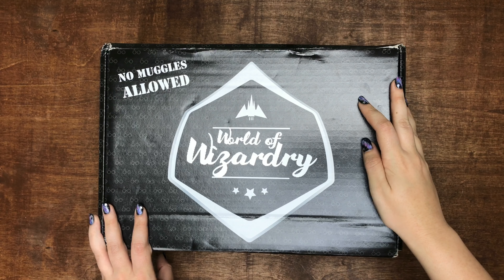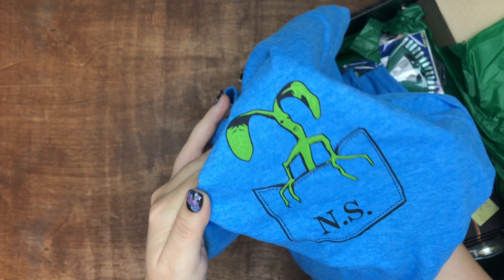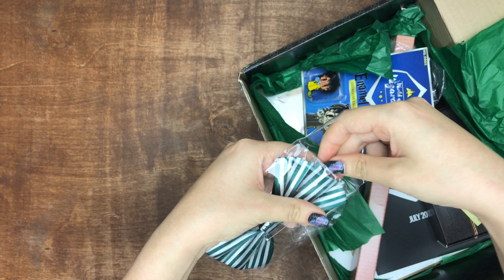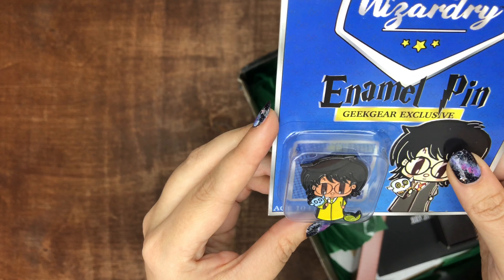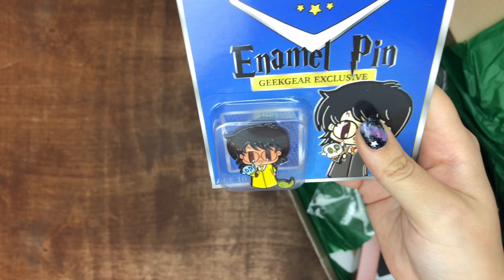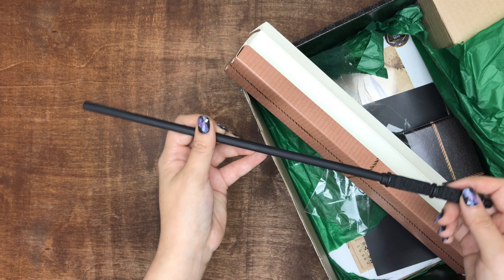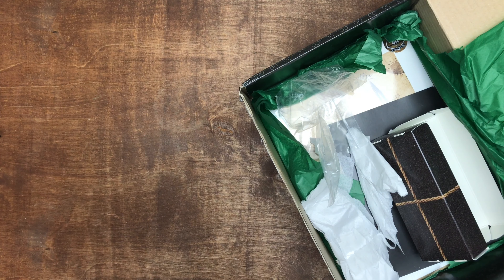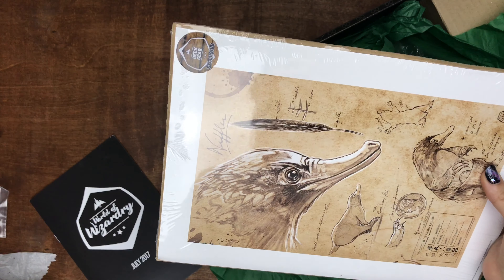July 2017 World of Wizardry Geek Gear Unboxing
World of Wizardry Subscription is a monthly subscription box filled with Harry Potter items every month! You can select your house so it can be fully personalised to that house, or select "Any" to get a random house every month!

This company is U.K. based but they ship worldwide!

Month to Month
£19.99 Per Month
£19.99
($26.08 USD)

3 Month Prepay
£18.99 ($24.70 USD) Per Month
£56.97 ($74.33 USD)

6 Month Prepay
£17.99 ($23.47 USD) Per Month
£107.94 ($140.84 USD)

12 Month Prepay
£16.99 ($22.17 USD) Per Month
£203.88 ($266.02 USD)

Shipping not included... And I googled pounds to USD so not sure if those prices ever change, make sure to check, if you are from the US...

You can CANCEL at any time just make sure it's before the renewal time. Just log into your account and you'll find the option to cancel and if you're worried about all that you can opt for the NON-SUBSCRIPTION BOX...

Non-subscription in their shop is £24.99 ($32.61 USD)

They start shipping out boxes the 21st-24th of each month...